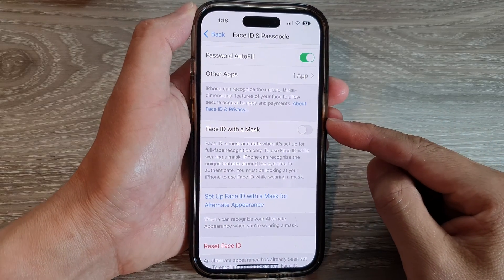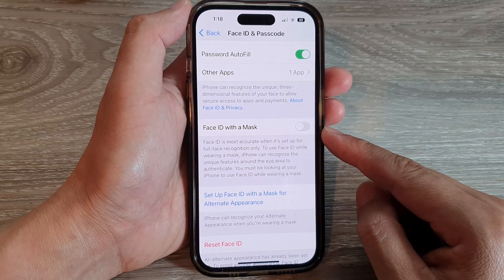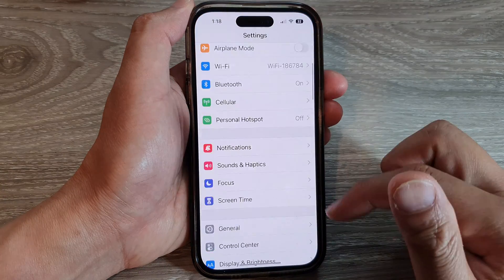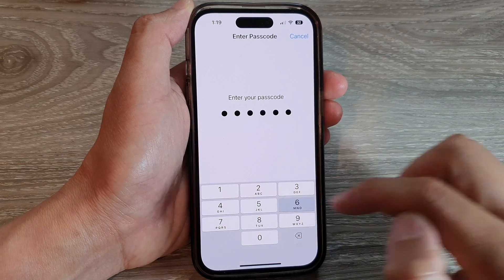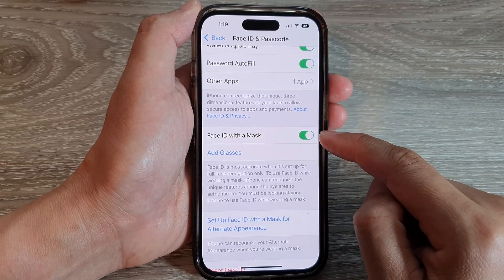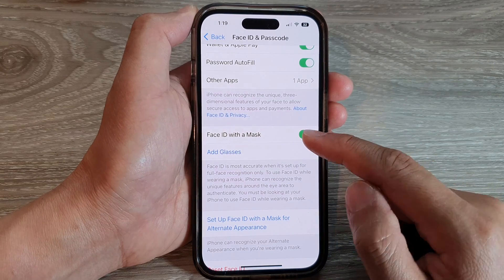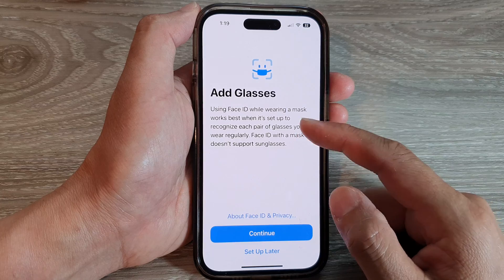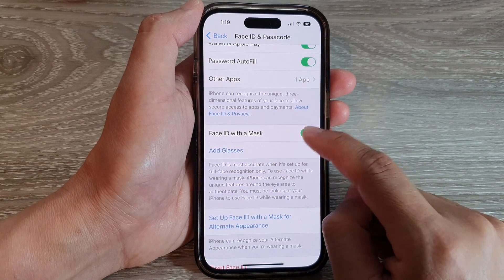iPhone 14's/14 Pro Max: How to Enable/Disable Face ID With A Mask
Learn how you can enable or disable Face ID with a mask on the iPhone 14/14 Pro/14 Pro Max/Plus.